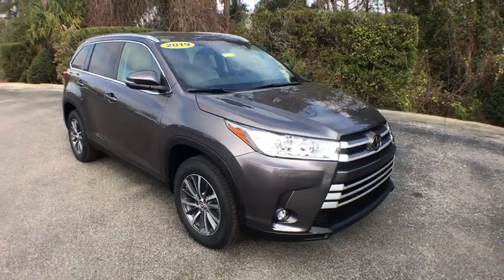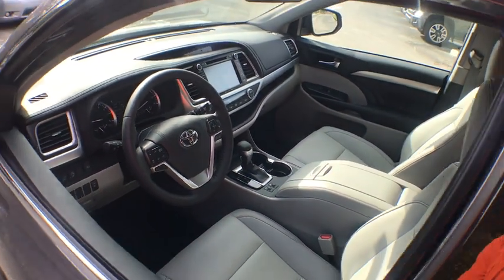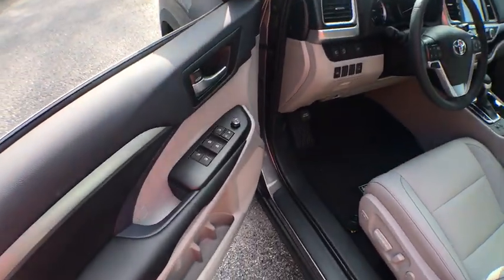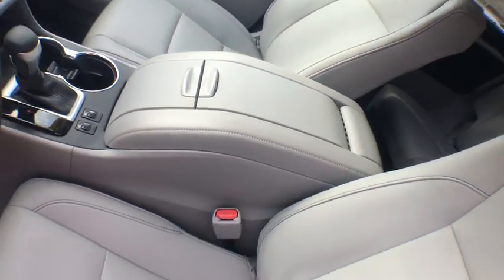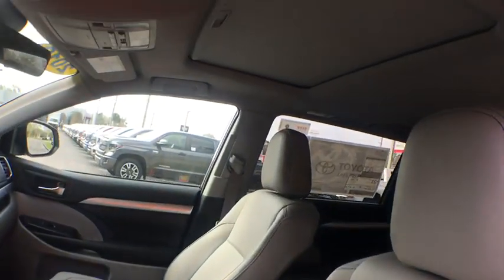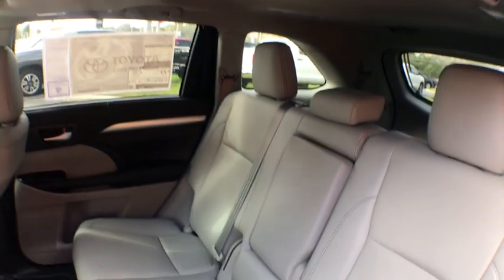2019 Toyota Highlander Spring Hill, Ocala, Tampa, New Port Richey, Homosassa, FL T190673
Predawn Gray Mica N 2019 Toyota Highlander available in Homosassa, Florida at
Village Toyota Cadillac. Servicing the Spring Hill, Ocala, Tampa, New Port Richey, FL area.

   EXCLUSIVE LIFETIME WARRANTY. Village Toyota is pumped up too offer this 2019 Toyota Highlander XLE in Predawn Gray Mica Well equipped with: 3rd row seats: split-bench, Active Cruise Control, Auto High-beam Headlights, Automatic temperature control, Blind spot sensor: Blind Spot Monitor (BSM) warning, Exterior Parking Camera Rear, Front dual zone A/C, Fully automatic headlights, Heated Front Bucket Seats, Power driver seat, Power Liftgate, Power moonroof, Power passenger seat, Radio: Entune Premium Audio w/Nav & App Suite, Seating for 8: 2nd Row 60/40 Bench Seat, Wheels: 18 Turbine-Look Alloy.brbr21/27 City/Highway MPGbrbrbrHere at Village Toyota, we treat our customers like family. We offer only the best products and services and we do it with a smile. We want you to get the most out of your experience at our dealership; that's why we offer the Village Advantage Program. With this program, buying a new car at our Homosassa, FL dealership comes with some great benefits. With each vehicle purchased at our dealership, we will cover the following services up to $5,000 for 12 months or 12,000: Roadside Assistance, Theft Protection, Windshield Repair,Tire Road Hazard, Key Replacement, Rental Car, Paintless Dent Repair.